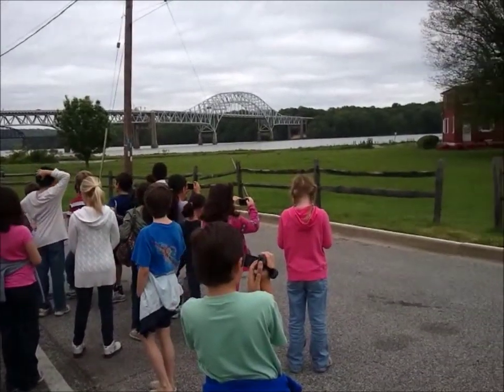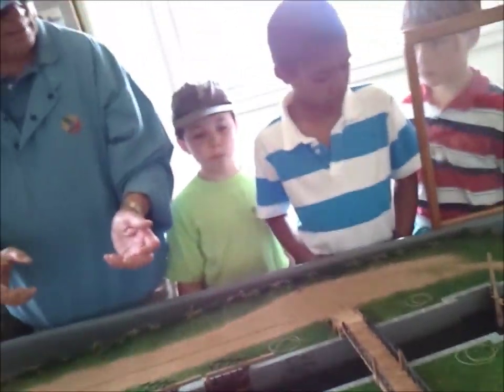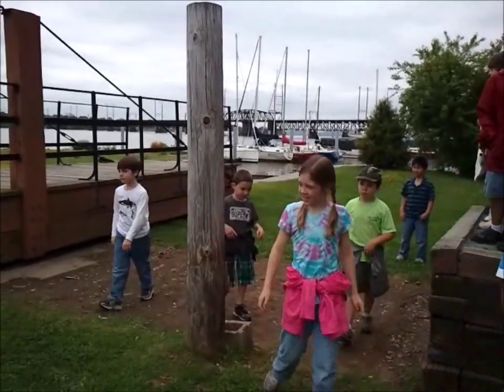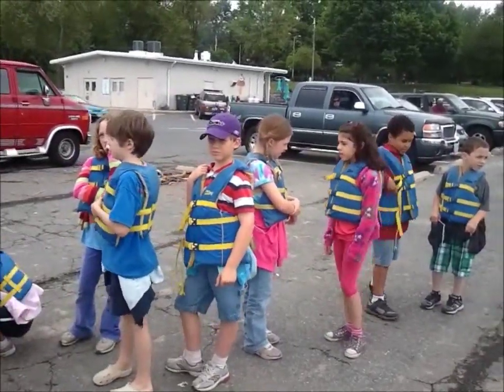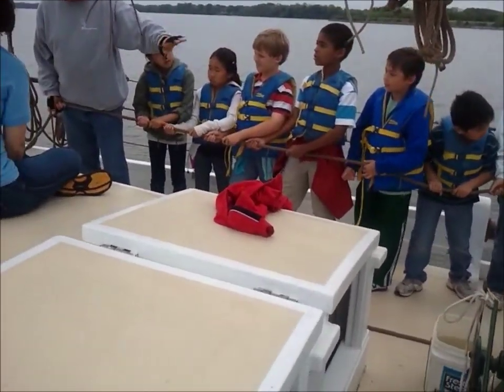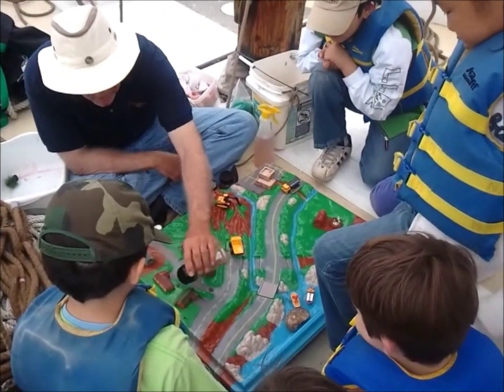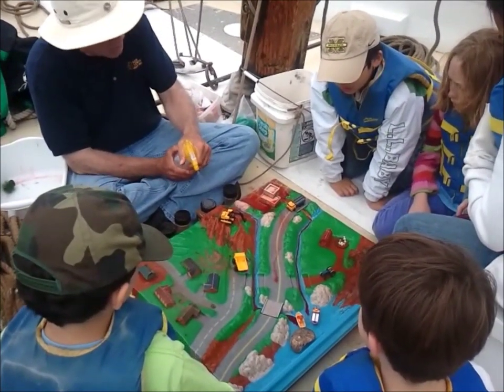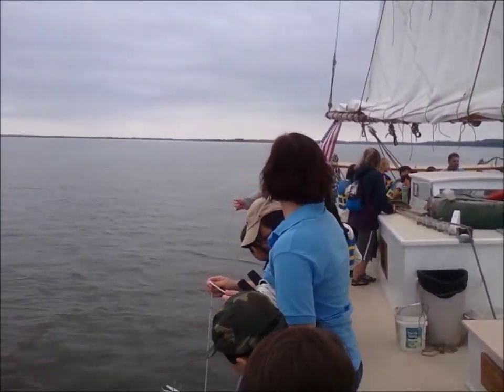Ms Baker's Chesapeake Bay Science trip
May 13, 2001 Lutherville Lab 3rd Grade Science Field Trip To Ride the Martha Lewis Skipjack